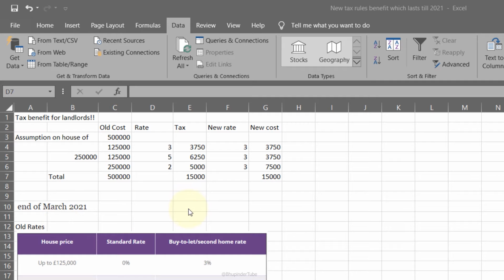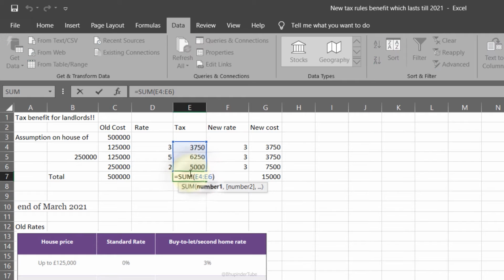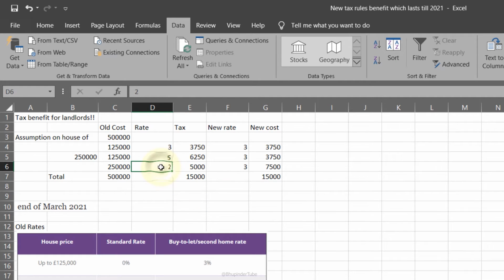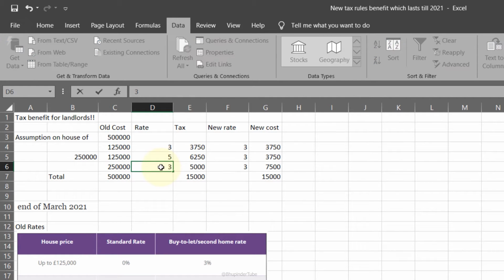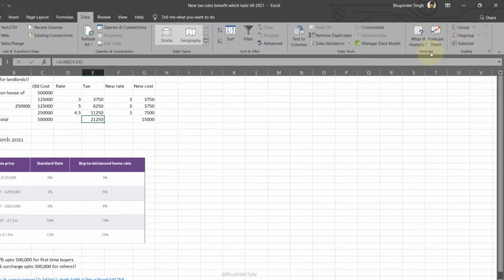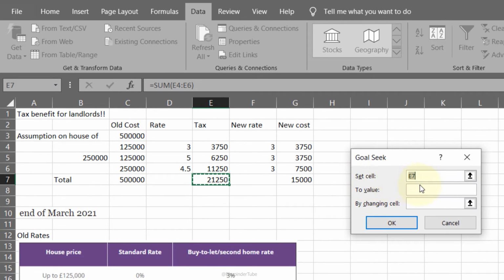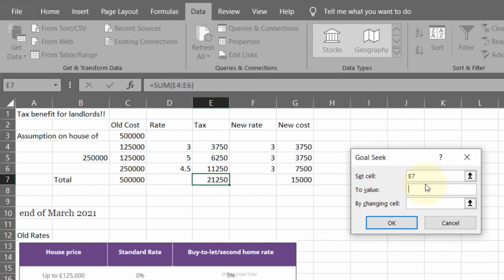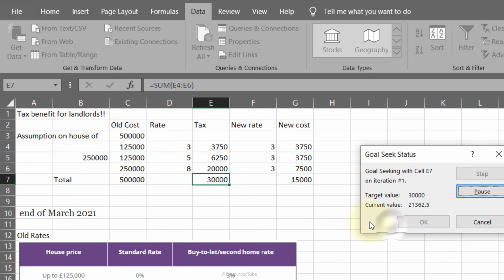How To Use Goal Seek In Excel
In this video, I'll show you how to use goal seek in Microsoft Excel. It is one of the magic tools in excel. Using goal seek, Excel will find the correct value to meet your targeted value. It's the great tool for iteration calculation.